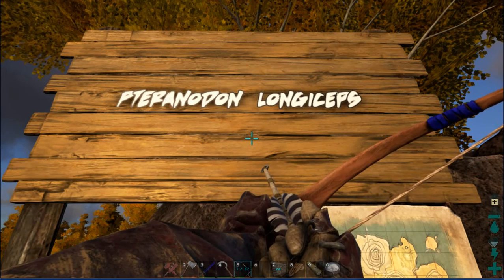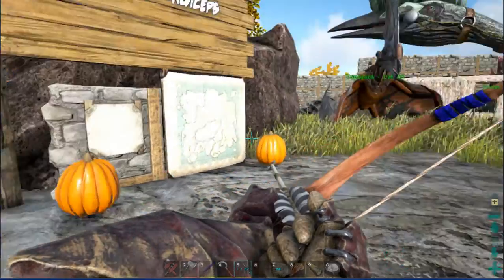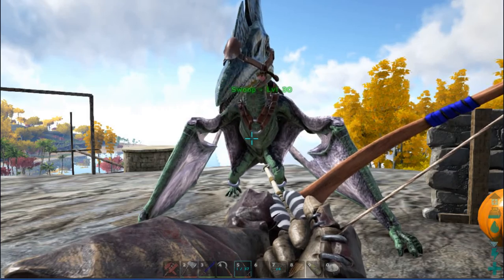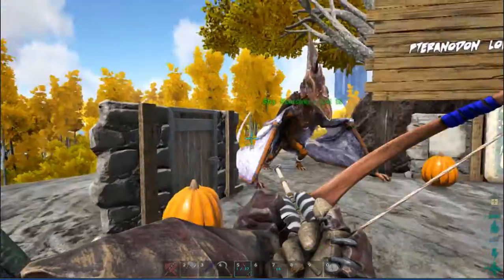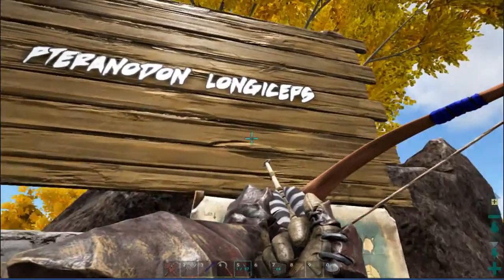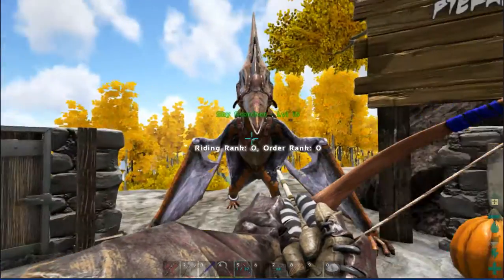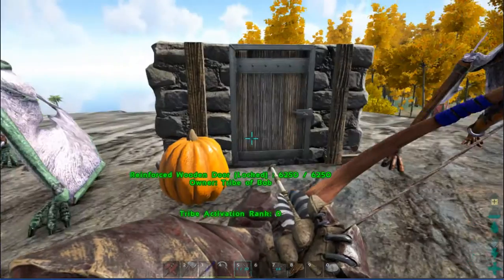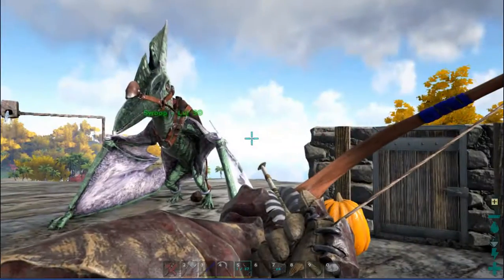A Biological Review of Ark's Pternodon longiceps